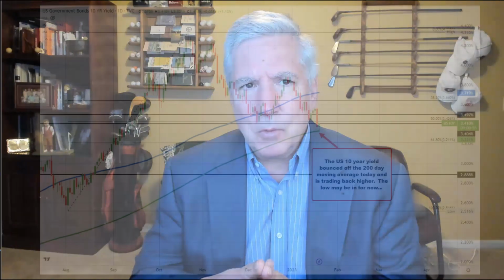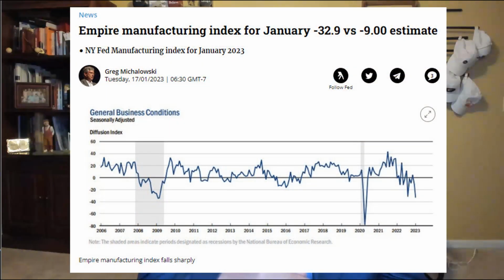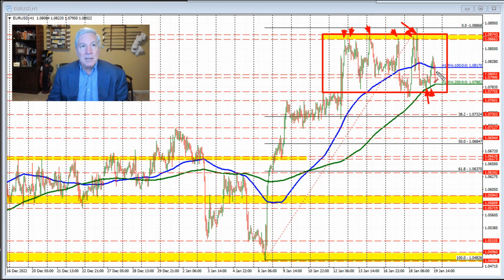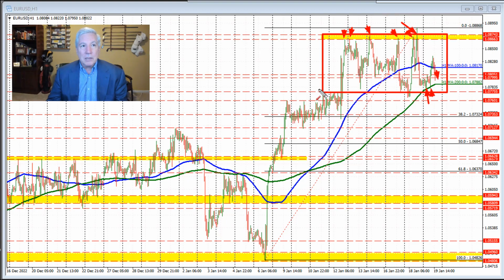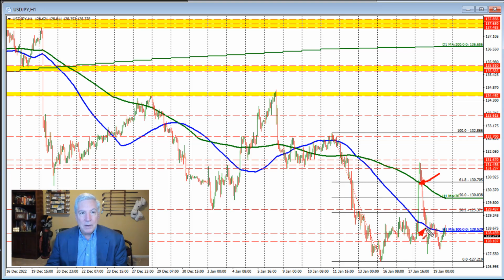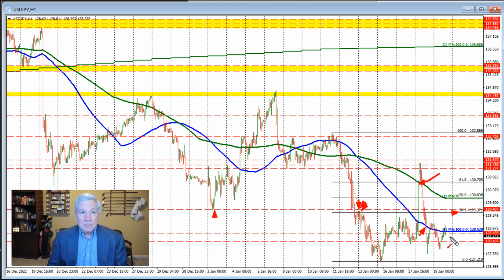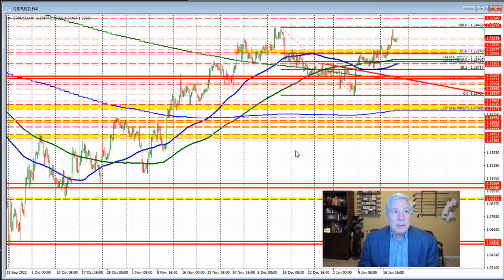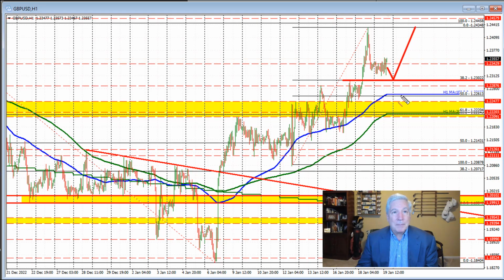The forex market reacts modestly to the better US data dump today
In this Forex technical currency report, we take a look at the EURUSD, USDJPY, and GBPUSD. The US dollar has rebounded a bit due to a better-than-expected data dump in the US. We analyze the movements of the EURUSD, USDJPY, and GBPUSD and what traders should be watching for in the coming days.